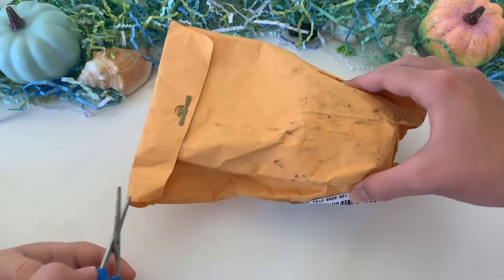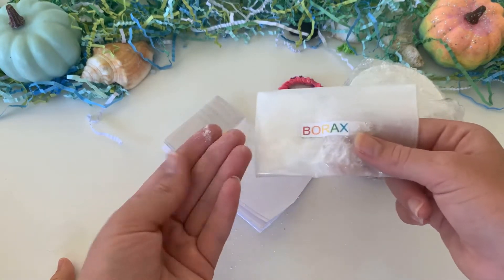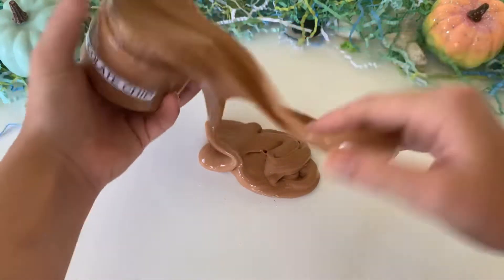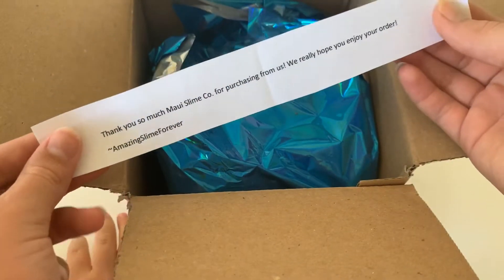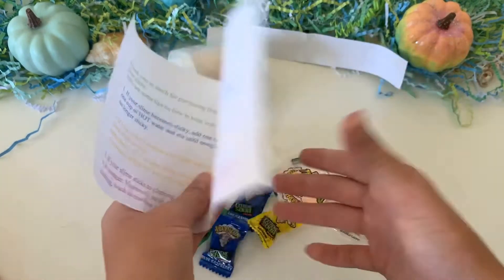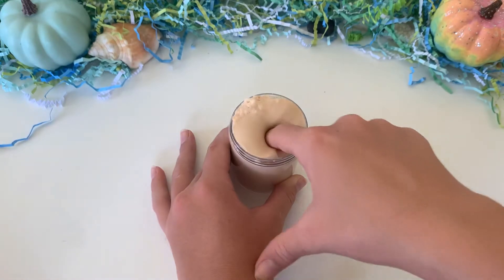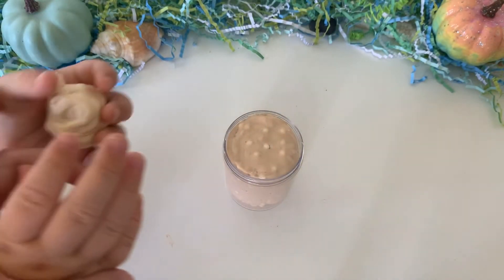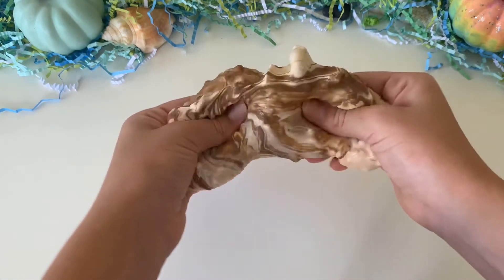My Little Brother reviews your slime!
Here is a link to both of their shops!